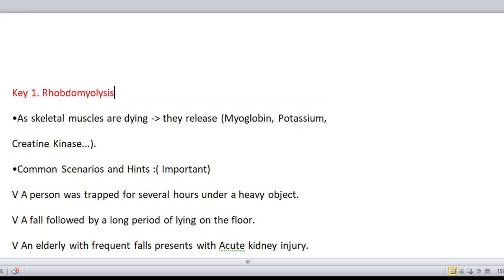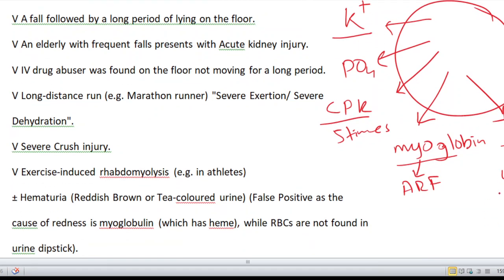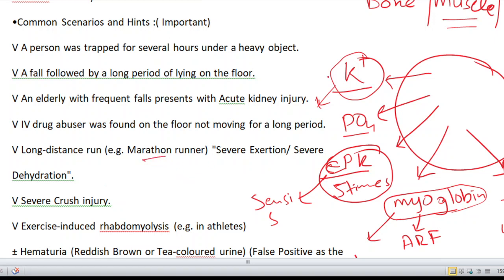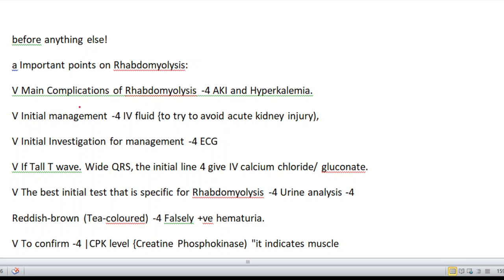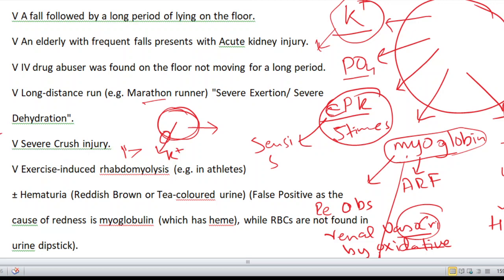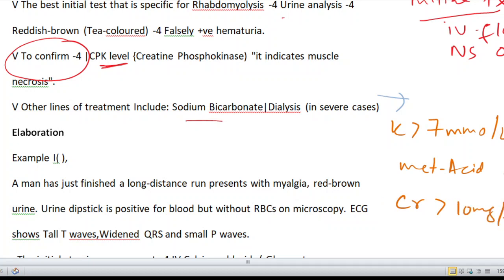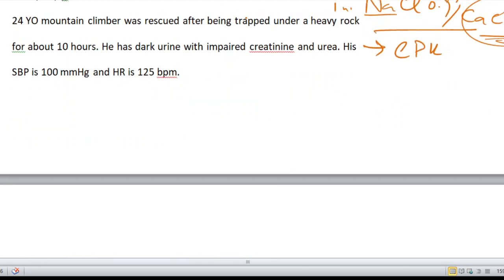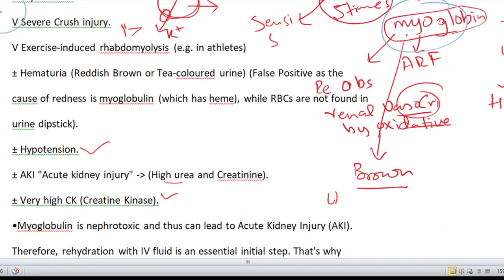Renal system, Rhabdomyolysis lecture (Plab keys, Medrevision, plabable)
plab lectures, plabkeys lecture,medrevision lectures, plabkeys, medrevision, plabable